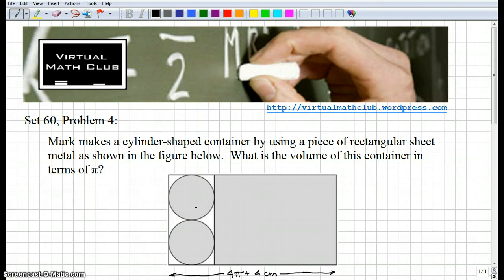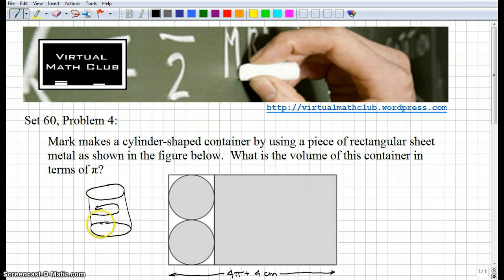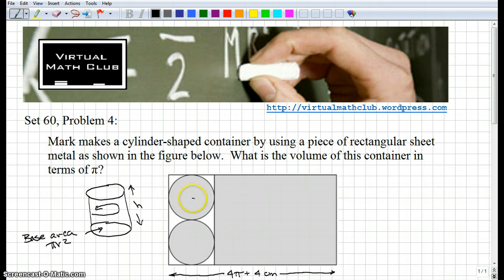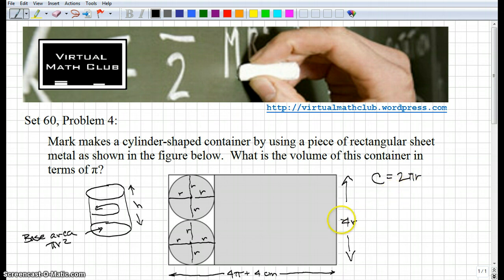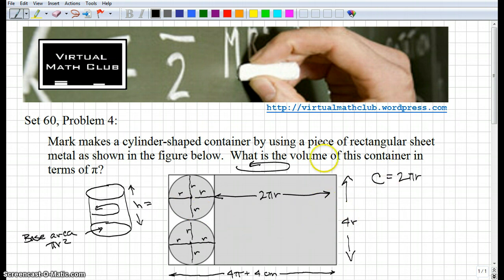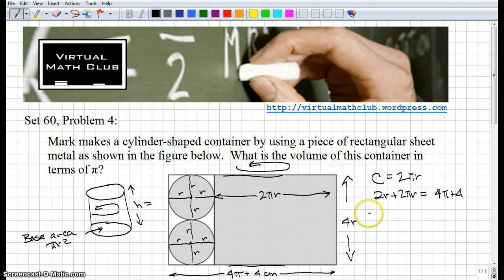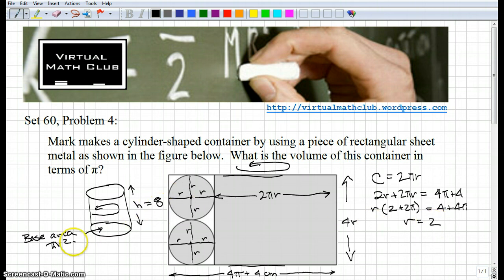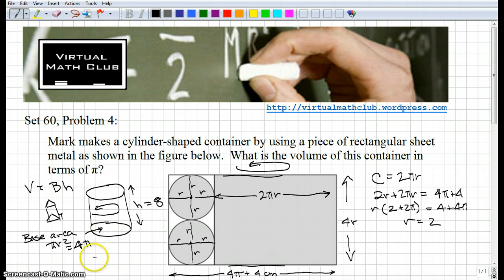Set 60 Problem 4